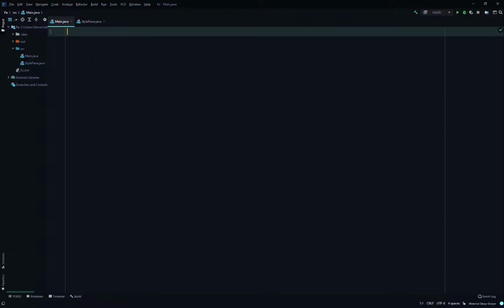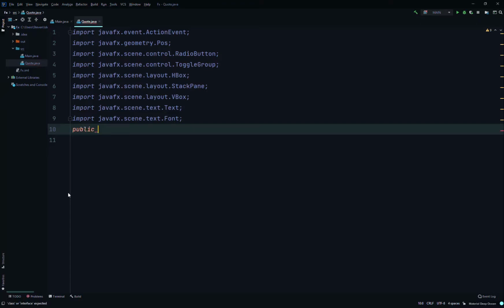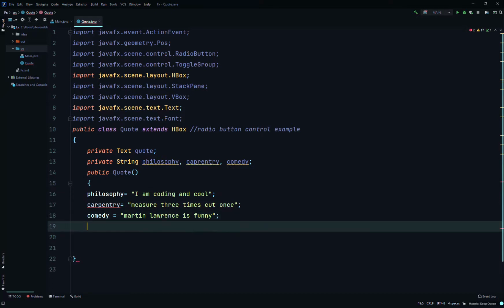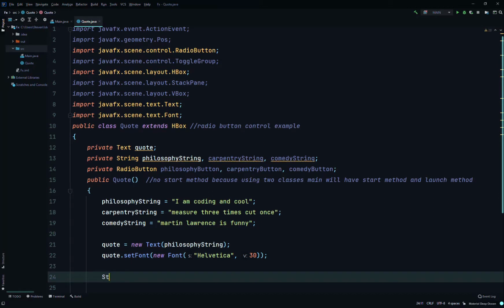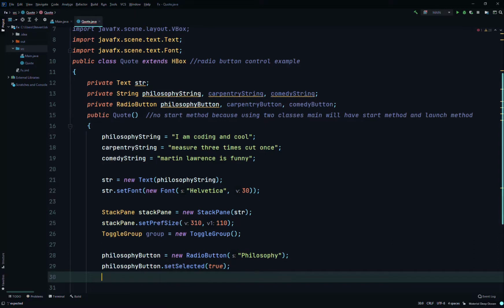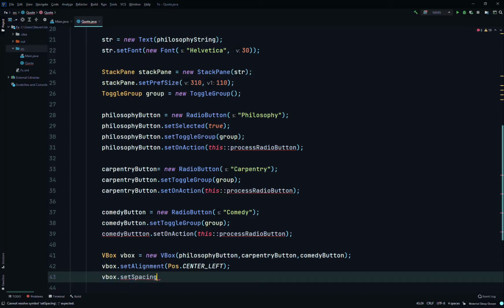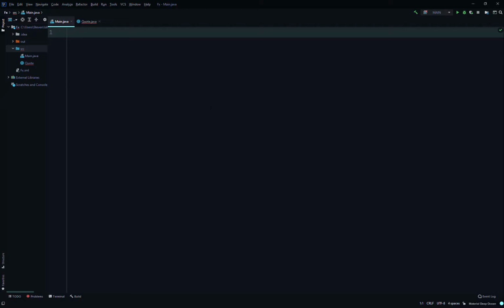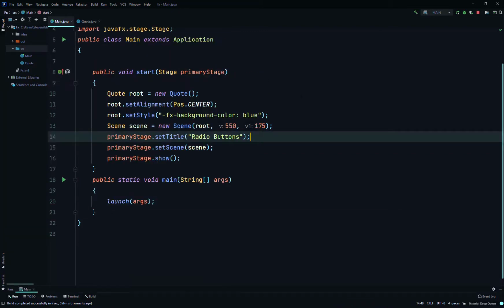JavaFX - StackPane-VBox-Text-String-RadioButton-Font-Color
Javafx program design using StackPane, VBox, Text, String, RadioButton, Font, Color, ActionEvent handldler.